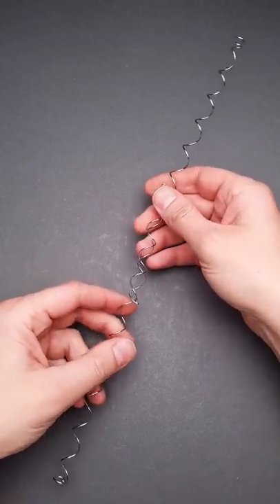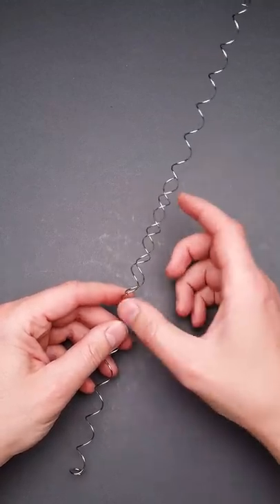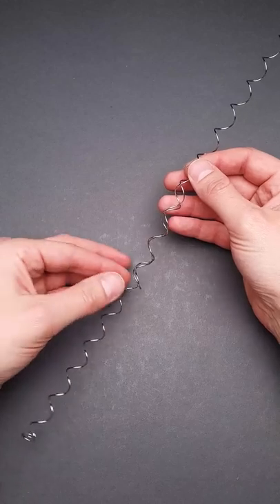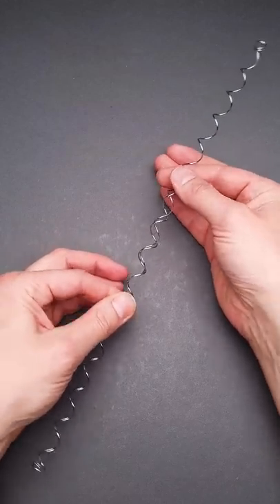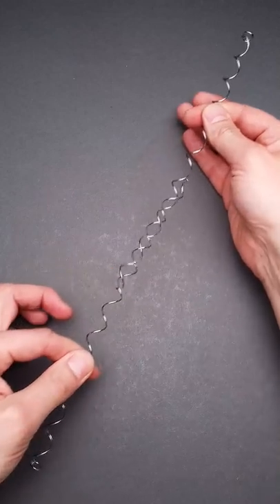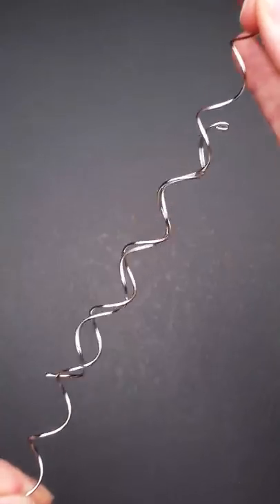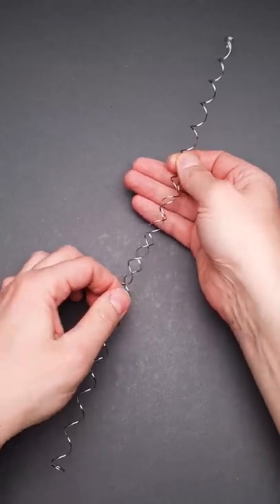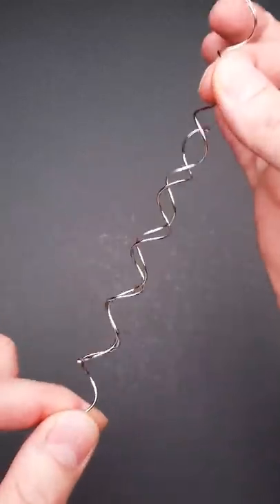Impossible Wonder Wire!